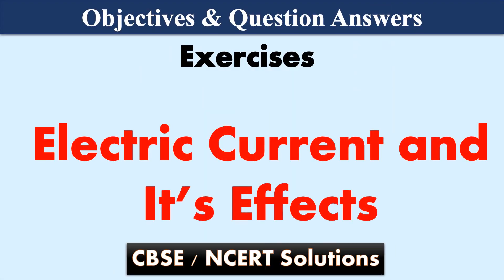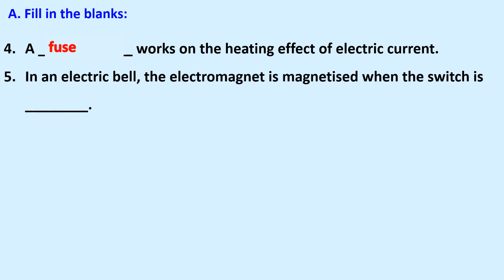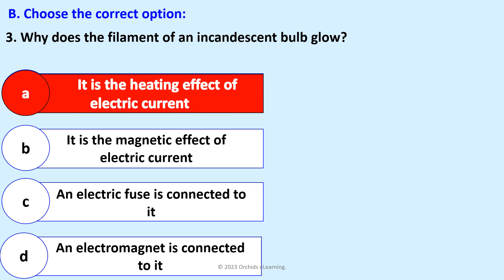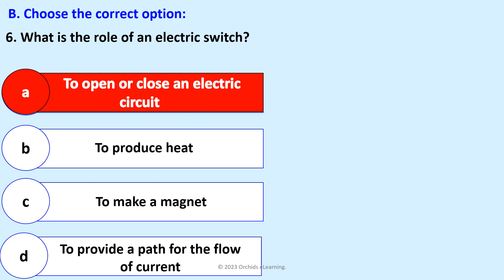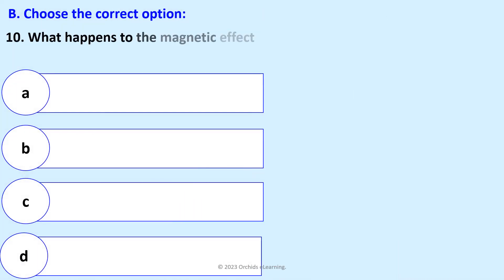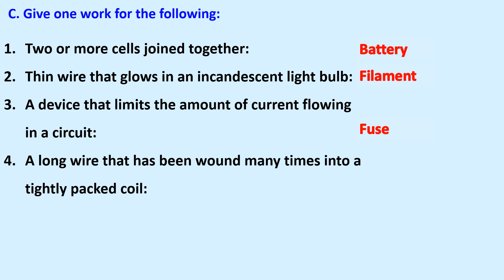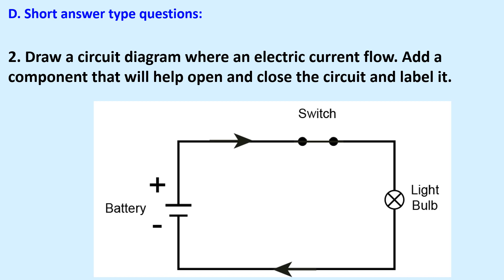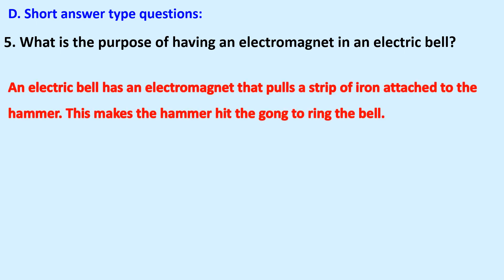Electric Current and It’s Effects | Class : 7 Science | Exercises & Question Answers || CBSE / NCERT